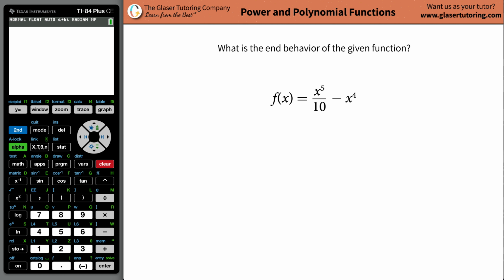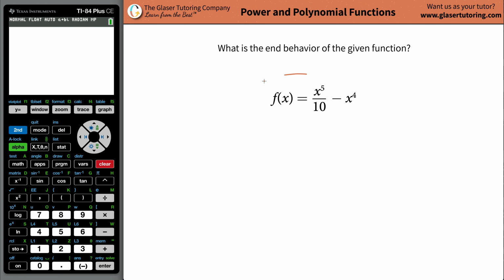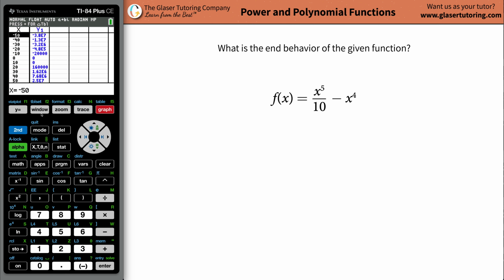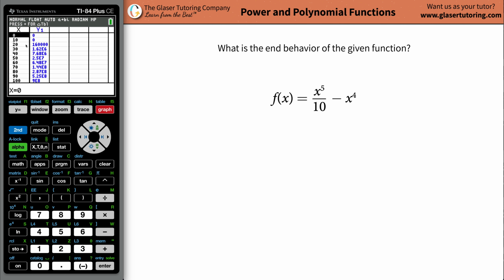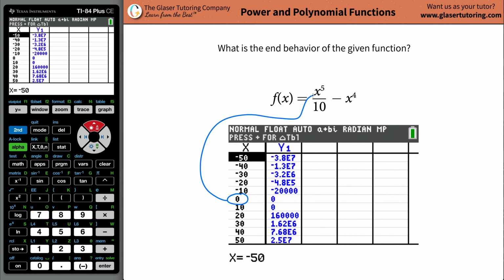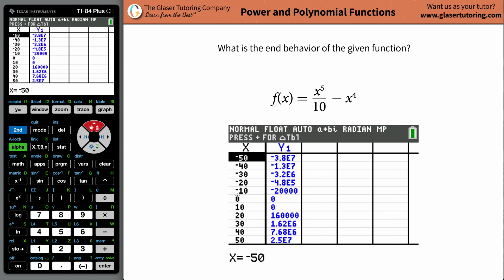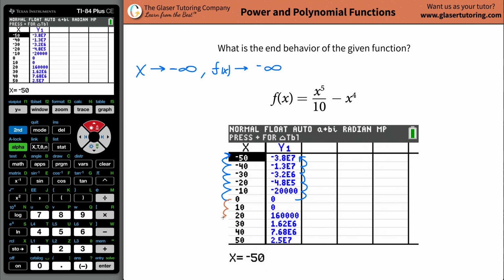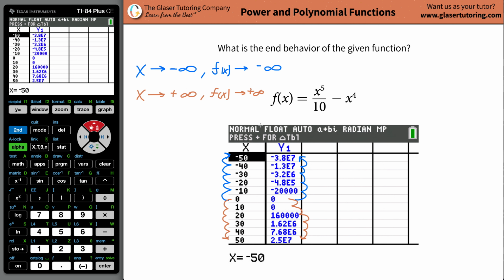Determine the end behavior of a function from a table: f(x) = x^5/10 − x^4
For the following exercises, make a table to confirm the end behavior of the function.
f(x) = x^5/10 − x^4